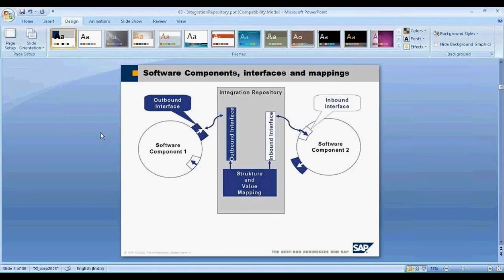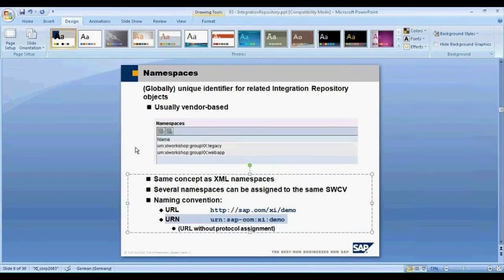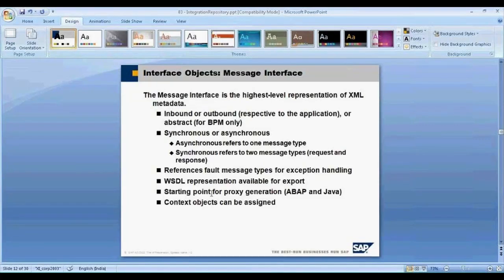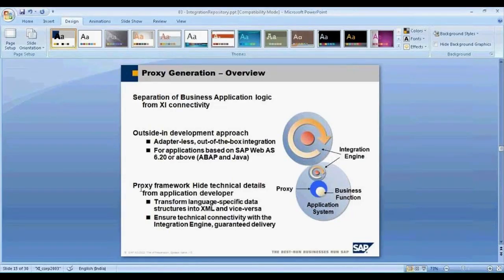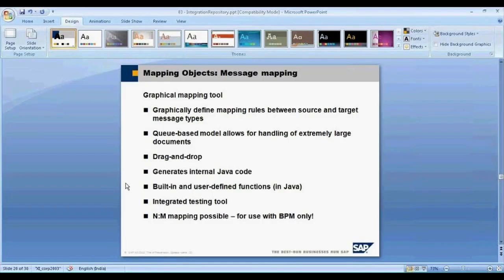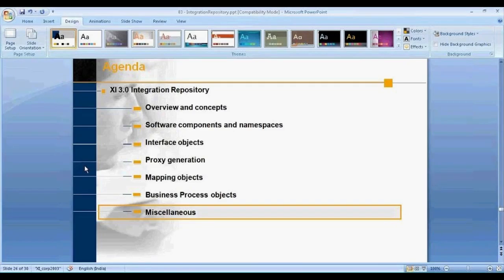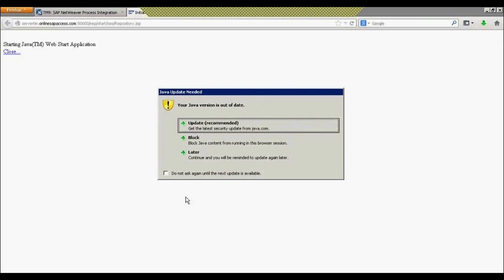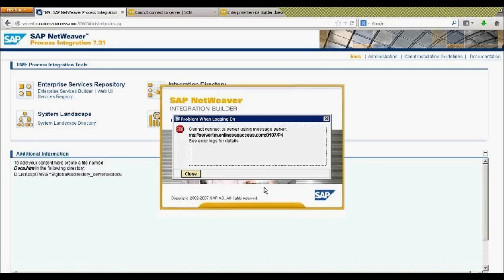SAP Live Virtual Training Audio| SAP PI Structures and Logistics| SAP Queries & Answers- Part2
SAP PI Virtual Classroom Training is ideal for professionals who want to learn from the comfort of home while interacting with a live instructor online. Here is a demo video on SAP PI LVC that will help you understand the sort of training that we provide.

✅ Key Features

✅ Skills Covered

- Business Analysis
- Requirements Analysis
- Strategy Analysis
- Wireframing
- Solution Evaluation
- Dashboarding
- Data Visualization
- Agile scrum methodology
- Scrum Artifacts
- Statistical Analysis using Excel
- SQL Database
- Python
- Data analysis
- Digital Transformation